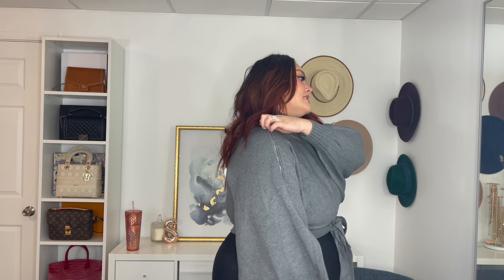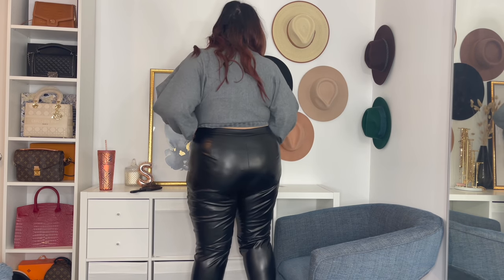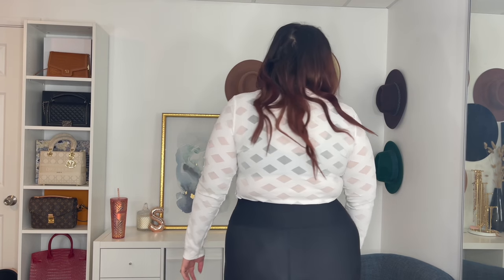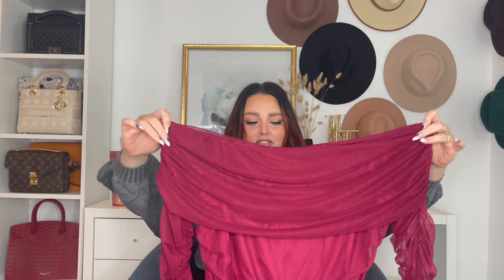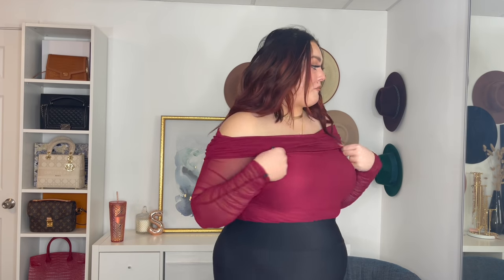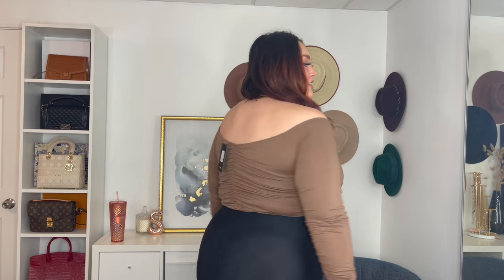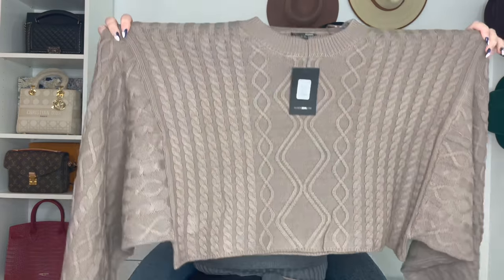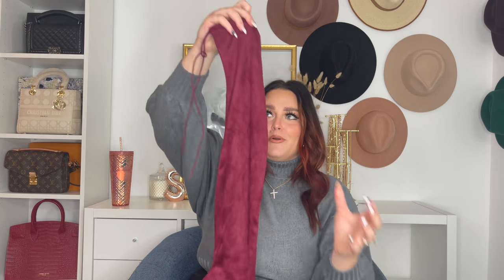FASHION NOVA CURVE | TRY ON HAUL | HOLIDAY, JACKETS & MORE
Fashionnovapartner @FashionNova

Hello Everyone,
Stay confident my lovelies XO

Measurements
Height 5’10”